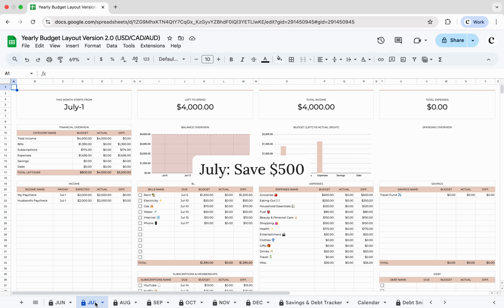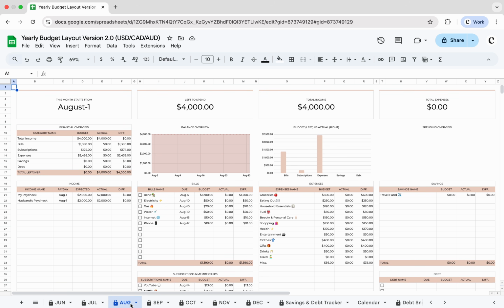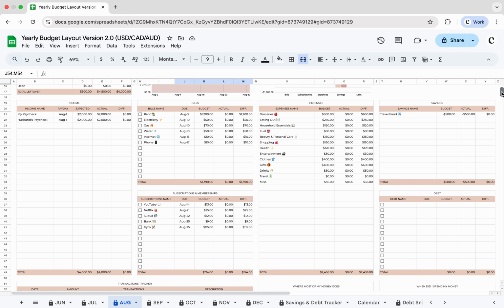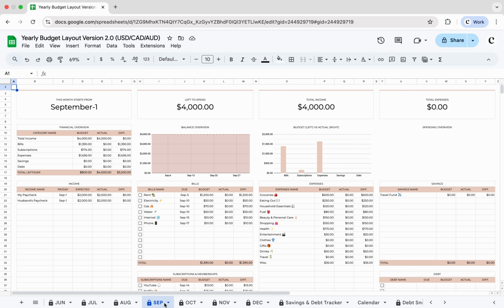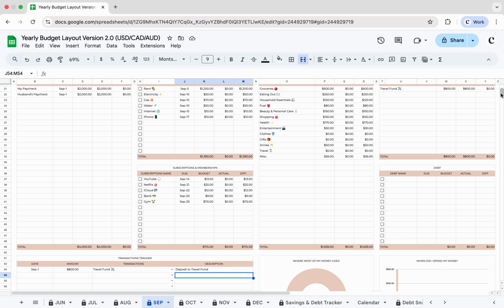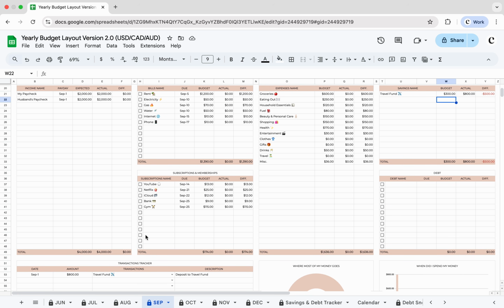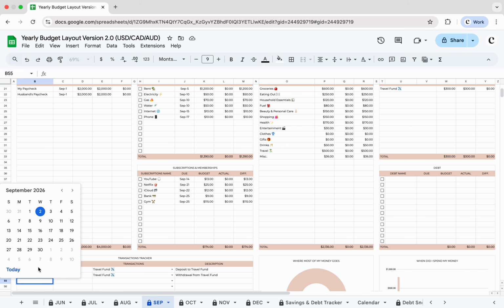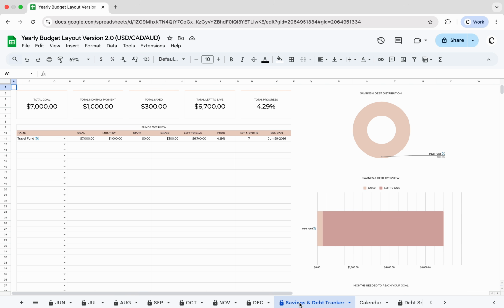How to Save and Spend from Savings Funds | Coplenty Budget Template Tutorial in Google Sheets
Learn how to track your savings funds when you're both saving and spending from them. This step-by-step tutorial shows you exactly how to record deposits and withdrawals in your budget template.

In this tutorial, I'll walk you through 3 real scenarios:
✅ Depositing money into your savings fund
✅ Withdrawing money from your savings to cover expenses
✅ Doing BOTH in the same month; save and spend

You'll learn:
How to record deposits with positive amounts
How to track withdrawals with negative amounts
Why you need TWO transactions when spending from savings
How to calculate the NET budget when saving and spending together
Where to track your savings fund balances for accuracy

0:00 - Intro
0:05 - Depositing $500
0:35 - Withdrawing & Spending $500
1:30 - Saving $800 & Spending $500
3:20 - Savings Tracker

What budgeting tutorial do you want to see next? Drop your ideas below👇